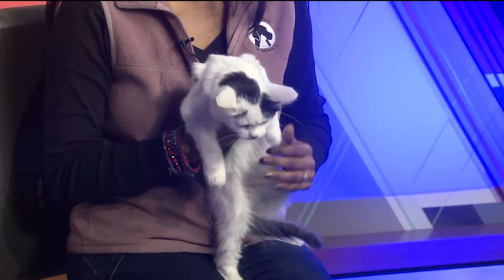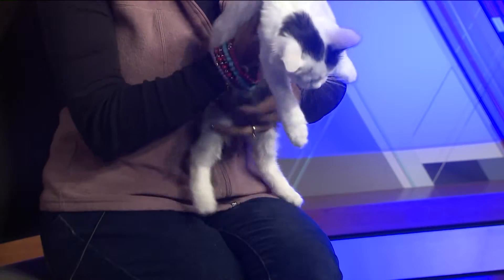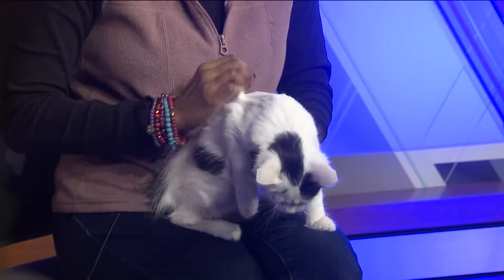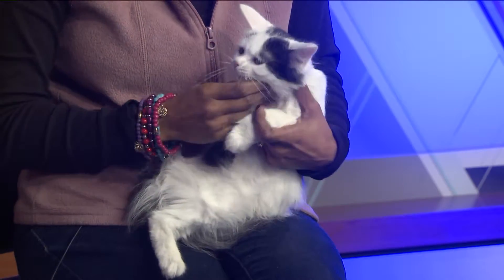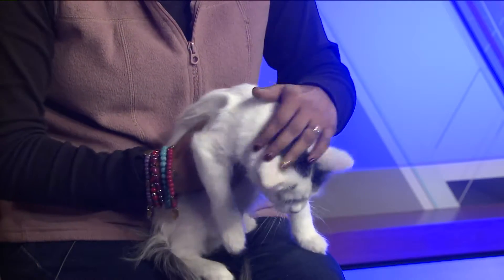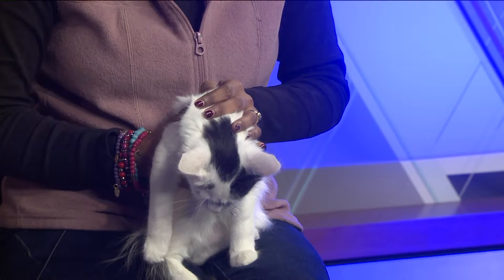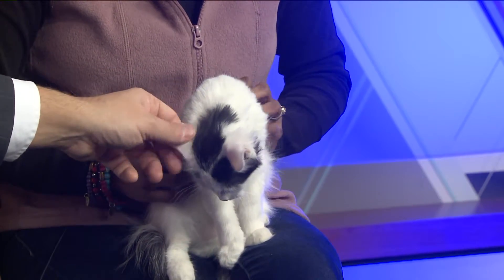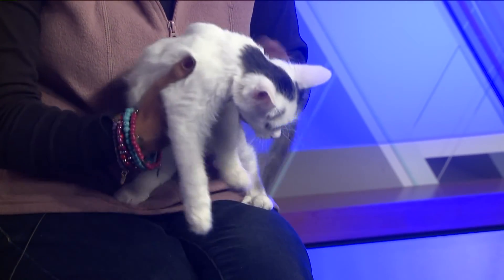Fox 61's Pet of the Week - 12/29/16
Sushma Dhakite of Protectors of Animals brought a kitten named Catticus!  Aired on Fox 61's Good Day Connecticut on 12/29/2016.